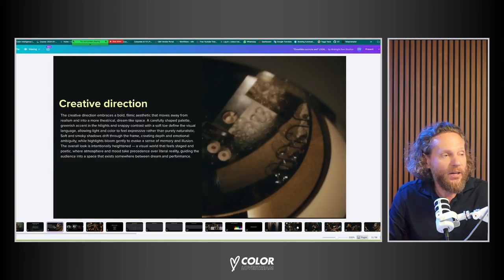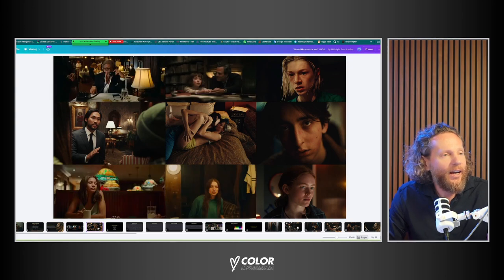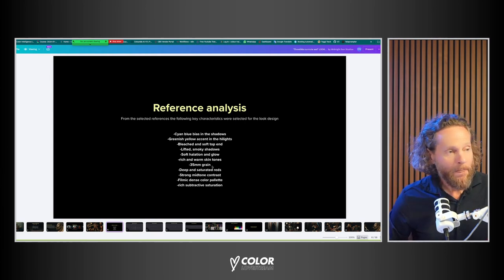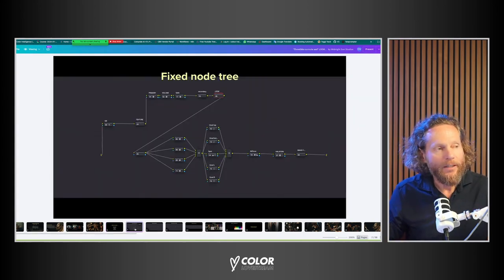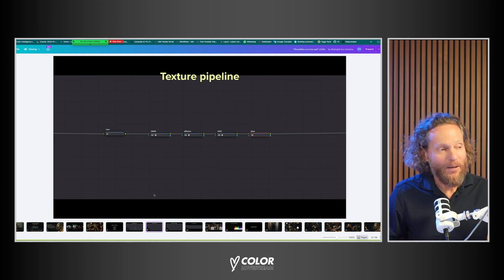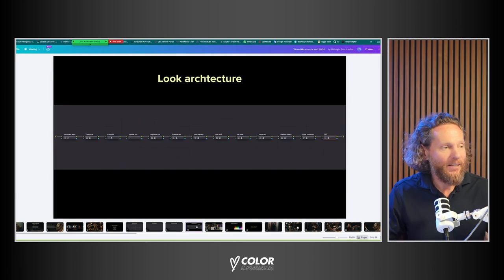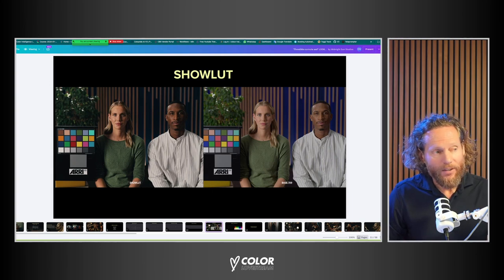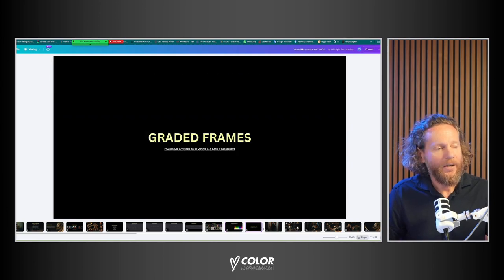"Onnelikkesurnudeaed" — Robin Oige | CGA S25 Masters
"Onnelikkesurnudeaed" — A Story of Lost Souls

An Estonian film.
An isolated hotel.
Souls who don't know they're lost.

The node tree is modest.
Standard. What you'd expect on any show.

But then the texture work begins.
Custom lens design. Vignettes. MTF. Lens distortion.
Grain. Diffusion. Haze. Glow. Heavy defocus.
Greenish accent in the highlights.
Snappy contrast. Shadows like smoke.

"If you remove the texture nodes, you'd be looking at just a standard Netflix show."

The entire identity of this grade lives in what's built on top.
Dreamlike. Theatrical. Completely intentional.

This look is not found in the color wheels.

One of 10 finalists competing for the Best Colorist ASTRO Award.
Voting closes June 3.

Graduation Ceremony: June 5 — O Cinema Miami Beach — 12PM–3PM ET.

S26 Masters Program starts September 15.
Applications close August 31st.
30 seats. Application required.